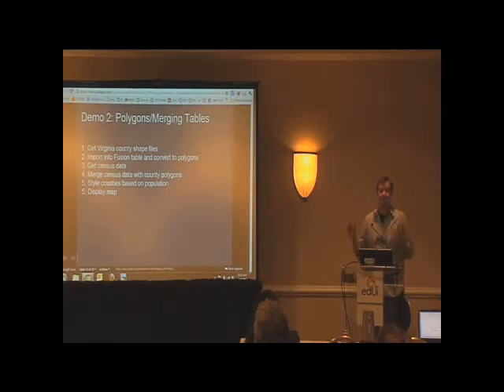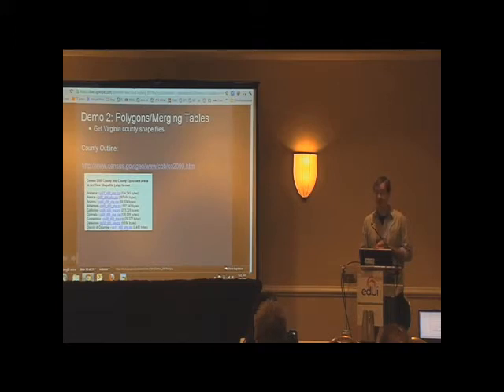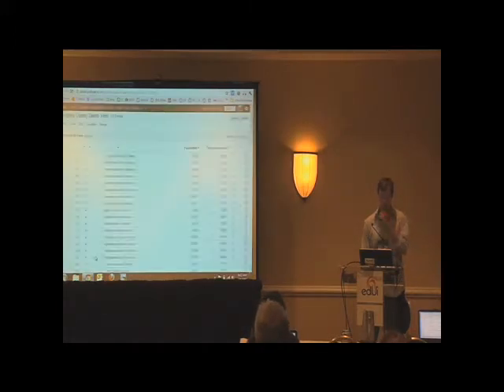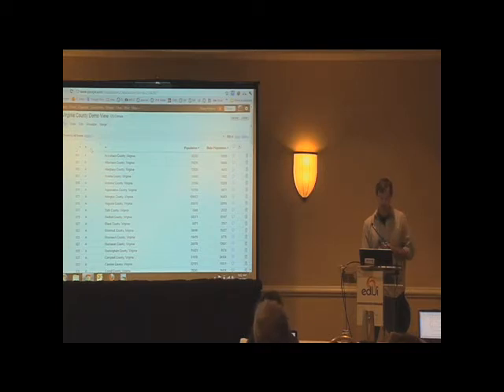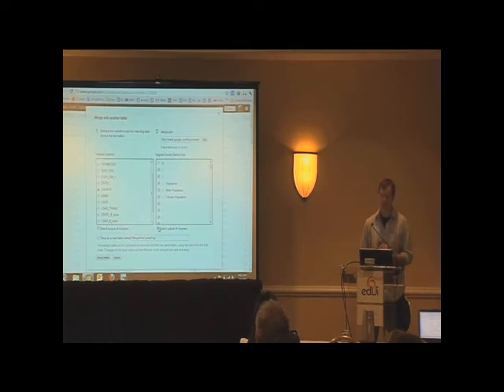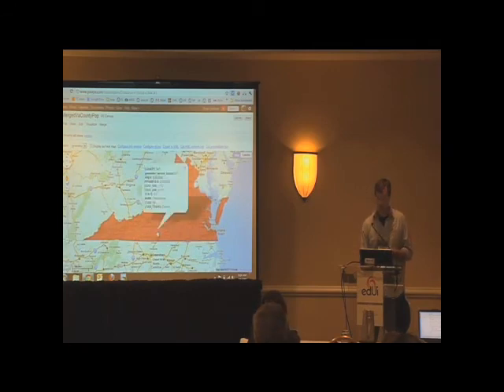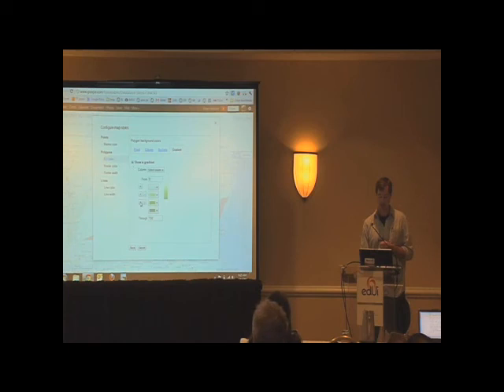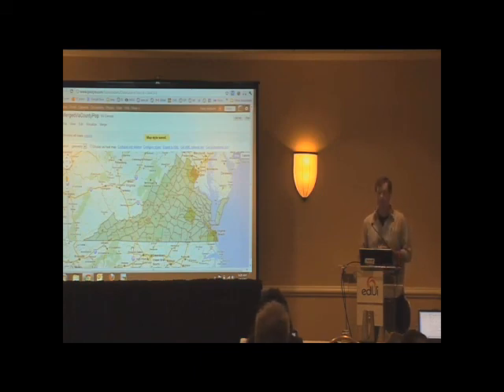Google Fusion Table Demo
edUi 2011 Conference